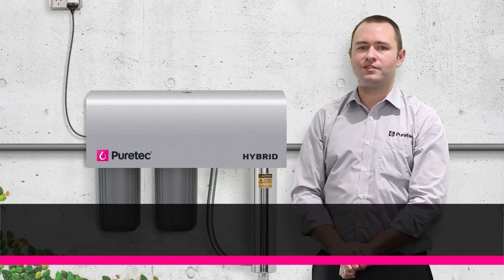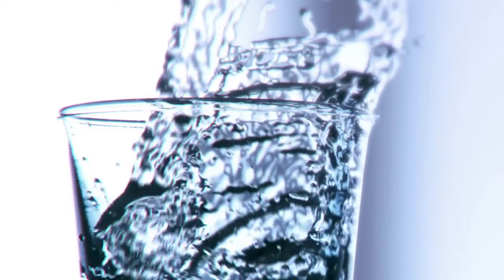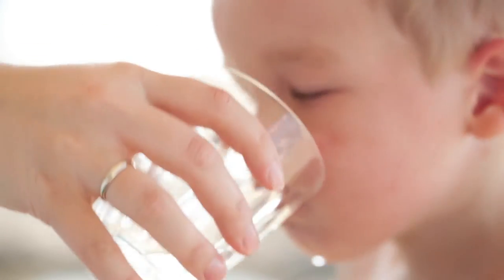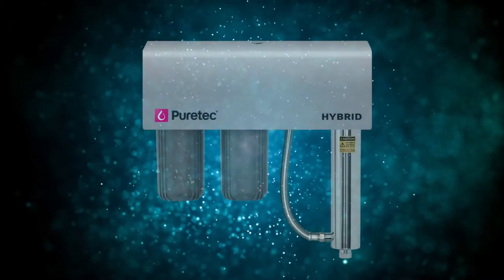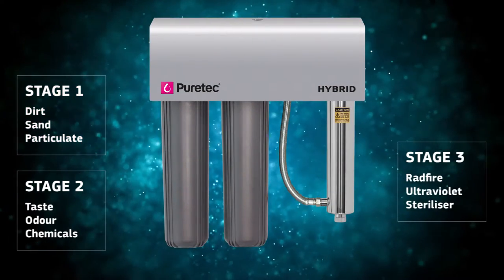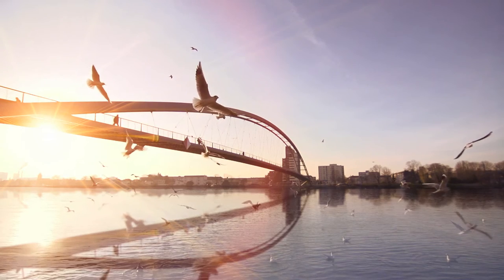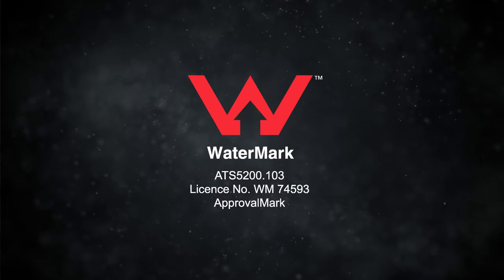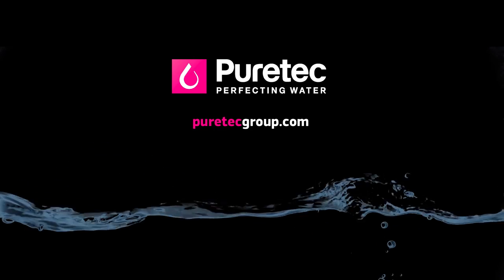Puretec Hybrid-G Water Filter System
Filtration and Ultraviolet All in One Unit with Weather Cover

Puretec Hybrid Systems provide safe and purified water at every tap. Designed for both mains and rainwater supply, this filter system is highly effective in eliminating 99.9  % bacteria and parasites in your water. The Hybrid Systems also reduces bad taste, odour, chemicals and sediment giving good general purpose filtration.